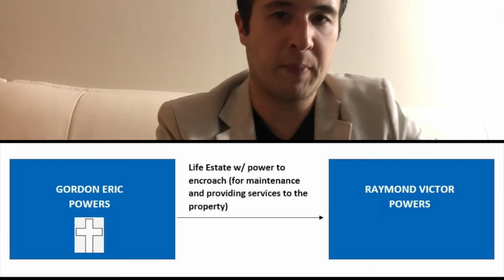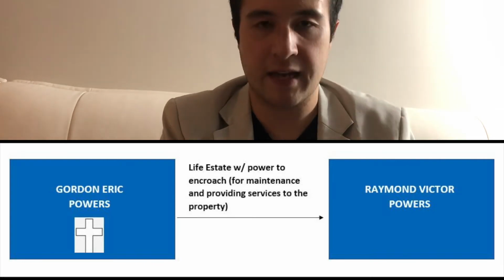Powers v Powers Estate Case Brief / Case Explanation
Today in our "Property Law 101: Fee is Not Simple" series, we look at the case of Powers v. Powers Estate, 1999 CanLII 19149 (NL SCTD).

This case considers which expenses a  life estate tenant with a right to encroach on capital may pay out of income, and which expenses the life estate tenant may pay by encroaching on capital